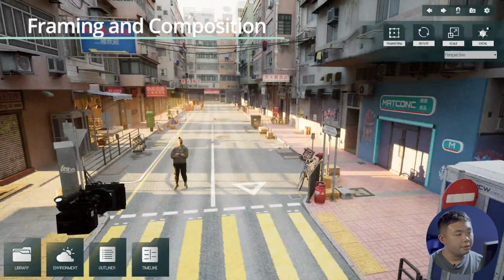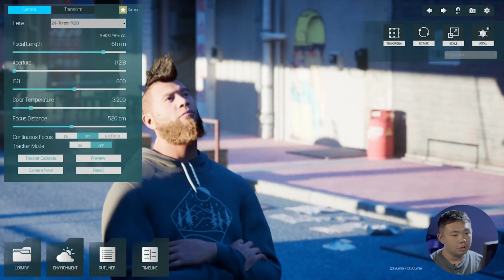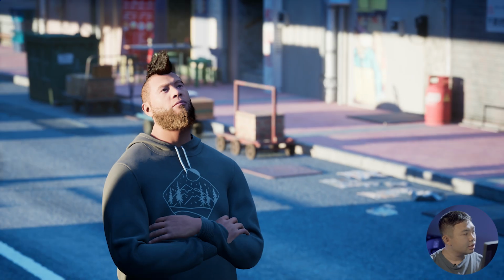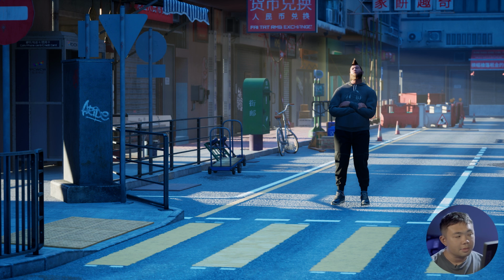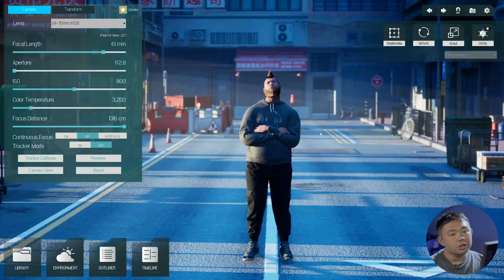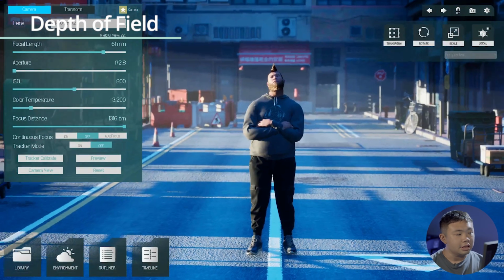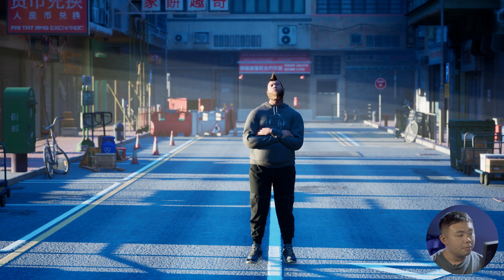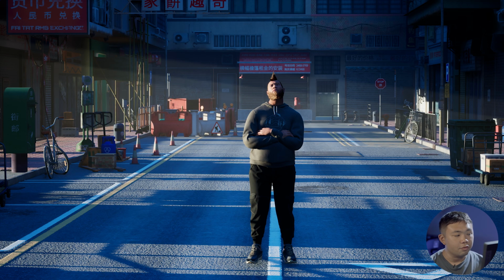9. Cinematography Basic: Composition & DoF in CineSim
Learn the essentials of cinematography in CineSim! This tutorial explores key framing and composition concepts, including the rule of thirds, leading lines, and symmetry. We’ll also show you how to adjust aperture to master Depth of Field (DoF) for cinematic shots.

►🎮 Steam Store: CineSim (Coming Soon) / CineSim Demo

Timestamps:
00:00 Start
00:34 Framing and Composition
00:43 Rule of Thirds
01:08 Leading Lines
01:43 Symmetry
02:08 Depth of Field